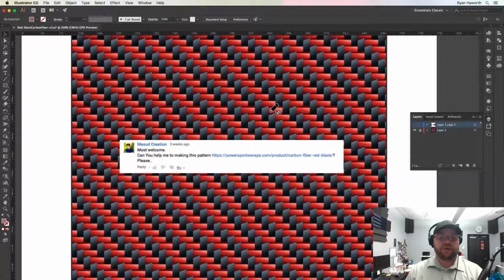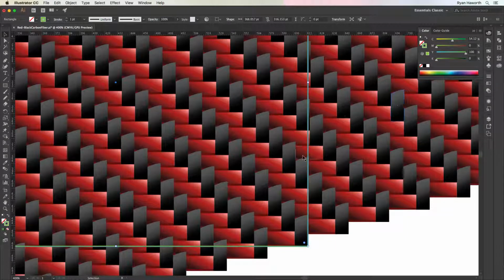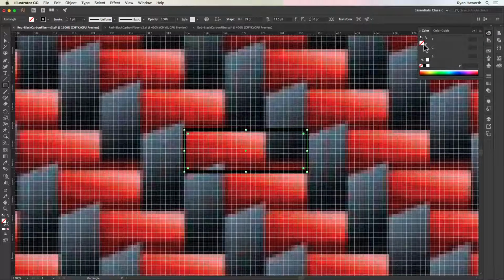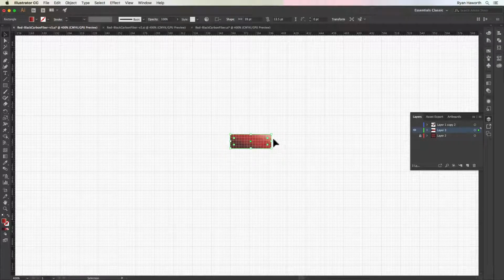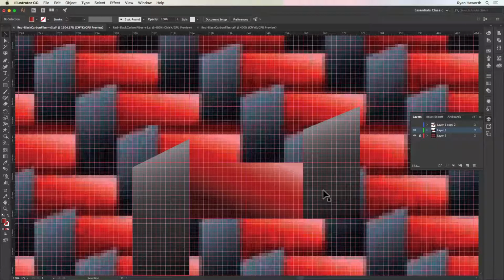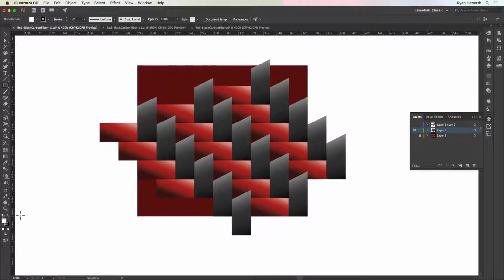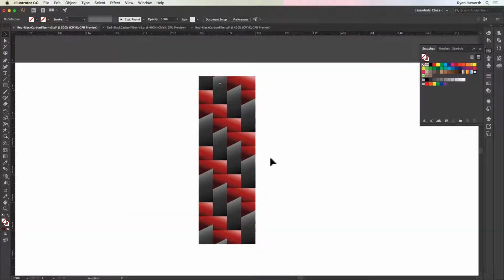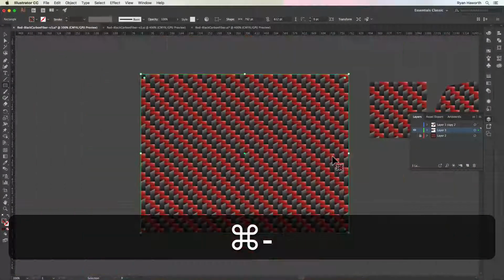Un-Cut: How to make Red and Black Carbon Fiber pattern in Adobe Illustrator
In this full-length tutorial, I show how I made a seamless repeating red and black carbon fiber pattern in Adobe Illustrator. I include in this un-cut version some of the reasons why I chose to create the pattern with a grid-based layout and why it didn't work in the way I originally planned.

USB Microphone: Audio Technica ATR2500-USB

USB Audio Mixer: Behringer Q802USB 8-Channel Mixer

Speakers: M-Audio studio monitors

Headphones: Sony studio headphones

Webcam: Logitech Pro C920

DSLR: Canon T6i Video Creator kit

Computer work-horse: MacBook Pro 15 inch

Graphics Software: Adobe Creative Cloud

Screen capture: ScreenFlow

Character design software: Clip Studio